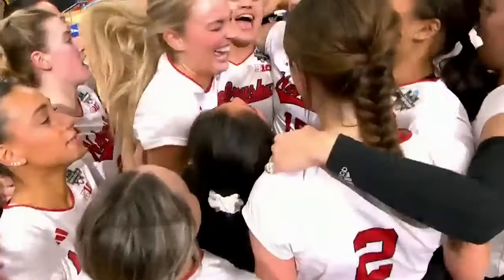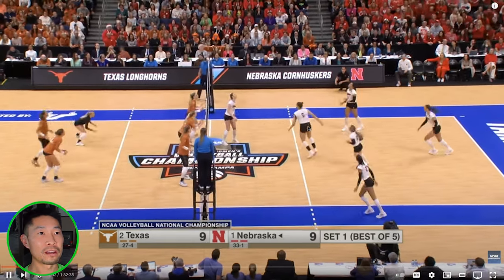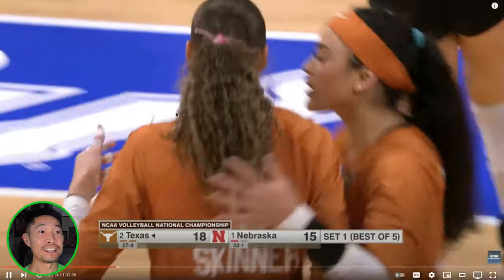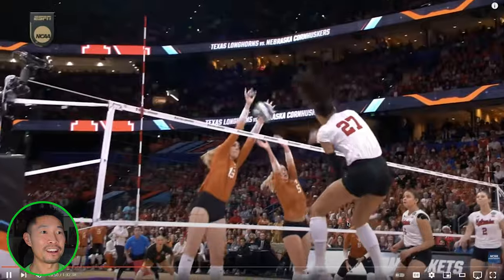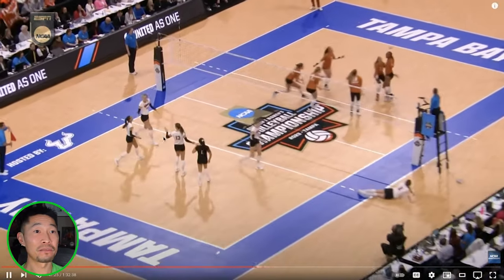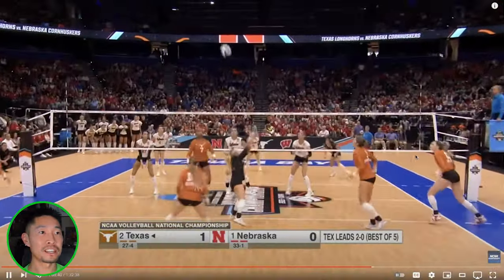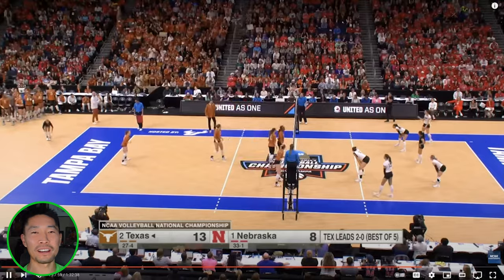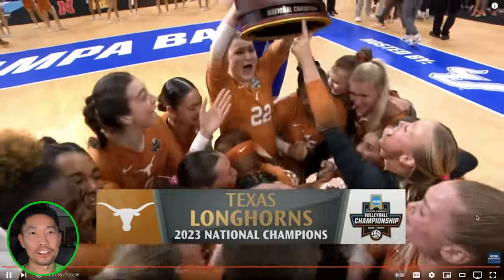Volleyball Coach REACTS to NCAA 2023 Women's Championship : Texas vs Nebraska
🏐 Watch the EXTENDED UNCUT version of this video by joining our Channel Membership!  You'll also receive other MEMBERS ONLY perks like Early Access, Live Stream Q & A, Behind The Scenes, and MORE:

🏋🏻 Massage Ball
🏋🏻 Resistance Bands
🏋🏻 Hypervolt Massage Device

💪🏼 Creatine Pills
💪🏼 Gatorade Drink Powder
💪🏼 Super Greens Mix

🎥 Microphone : Blue Yeti
🎥 Vlogging Camera : DJI Pocket 3
🎥 Portable 60” Tripod
🎥 Mini Tripod For Camera Phone
🎥 Portable Battery Charger
🎥 iPhone Charging Cable